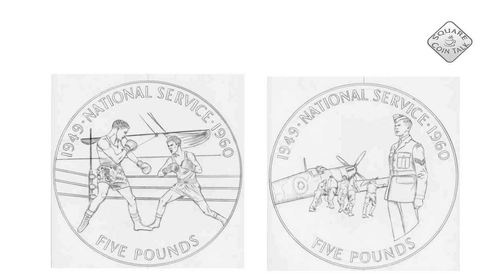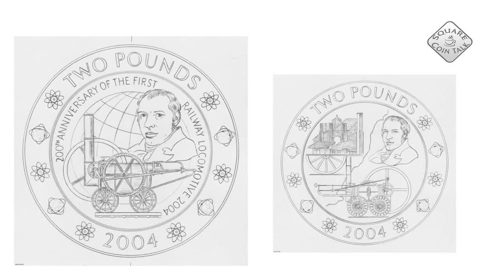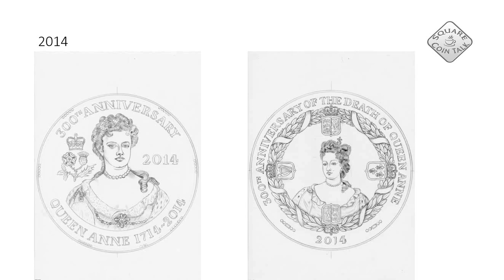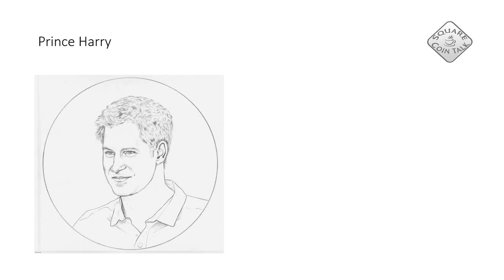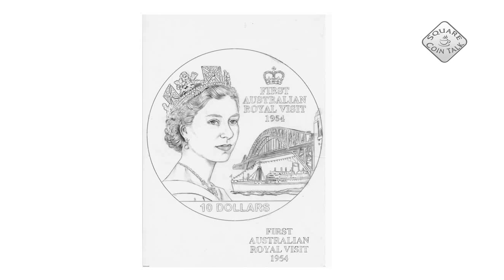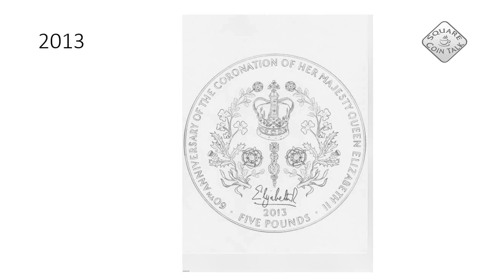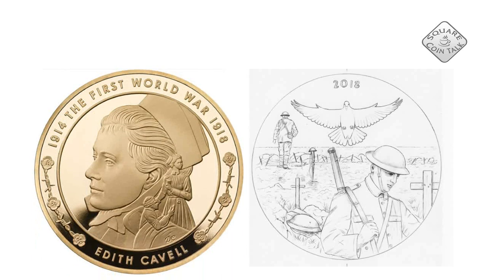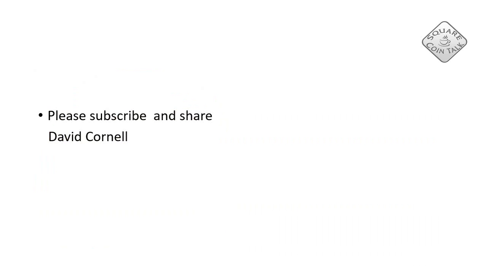SECRET COIN DESIGNS NO 27 UK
Today UK´s    hidden Coin Design :
In this series I will look at unknown coin designs,  please join me on a journey of unknown coins.  If you know people that may like this please share.

Links to all my UK friends that can show you loads of Uk coins